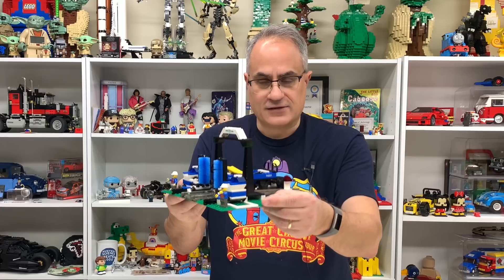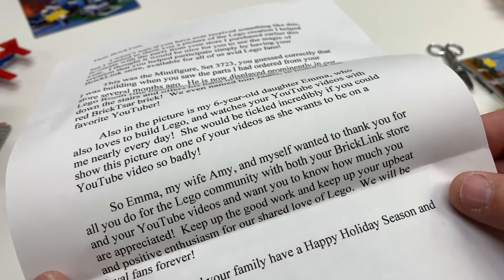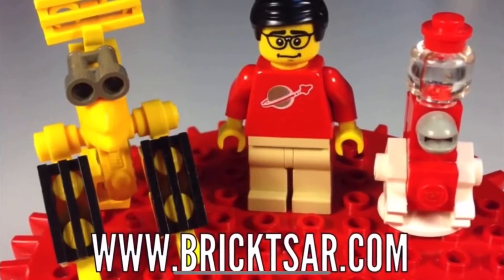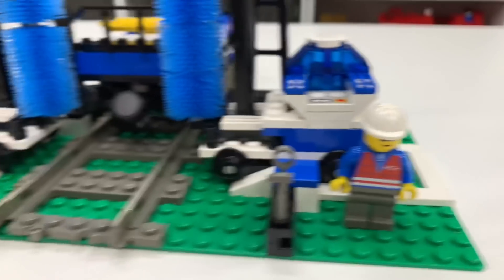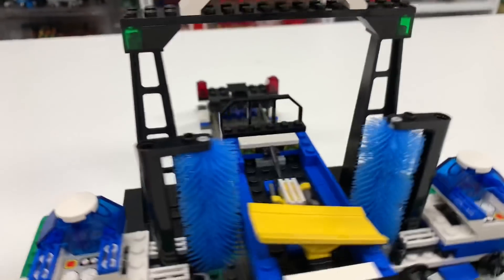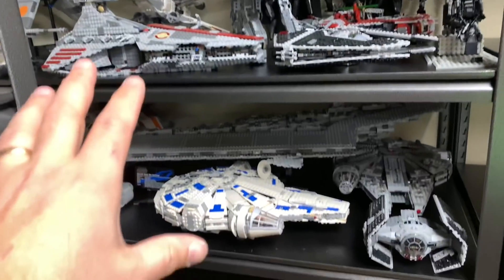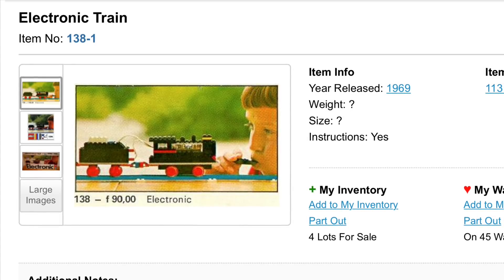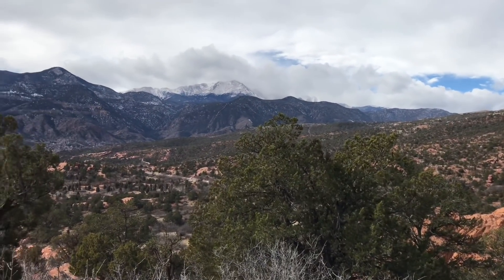My Old Intro, A Surprise, LEGO Train 4553 and Garden of the Gods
A surprise I’m the mail from Emma, Bob, and Amy. Nice to see what parts that once were mine went to. Also we look at LEGO 9v Train Set 4553 Train Wash from 1999. Discuss a comment I got on a neatly 2 year old video (comment was recent - video was old) from the time we went to Colorado. Went to Garden of the Gods. Also the LEGO Store and I discuss that there wasn’t much I wanted with the new releases this year. Why can’t I get multiple promos - has LEGO limited them? My top most wanted set is a train set - set 138 Electronic Train. Shirt of the day is MST3K Great Cheesy Movie Circus Tour - which we got to see right before the pandemic shut everything down

📭 Mail to:
BrickTsar
66 Fire Tower Rd NW #264